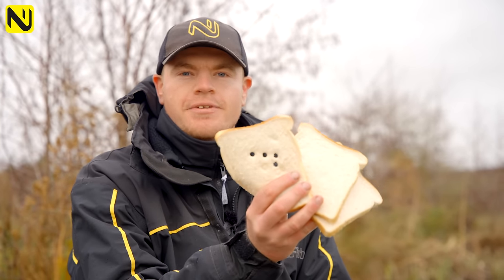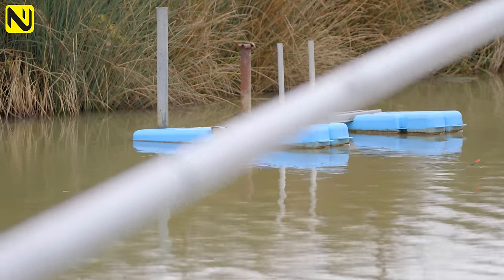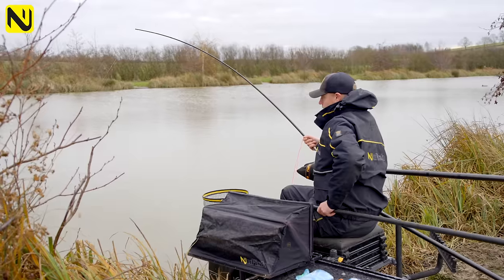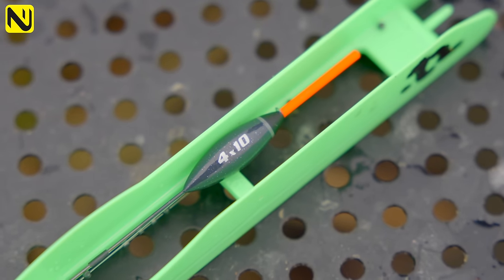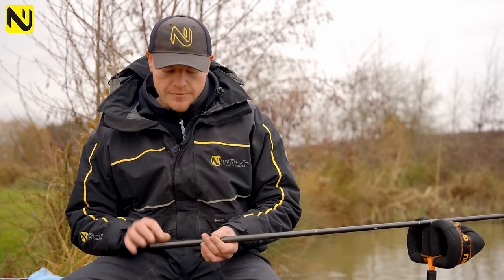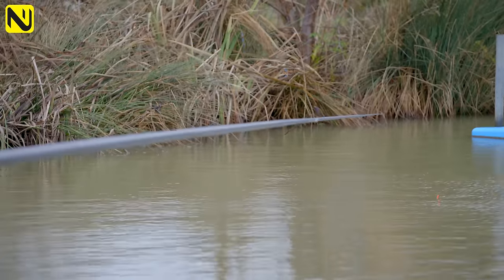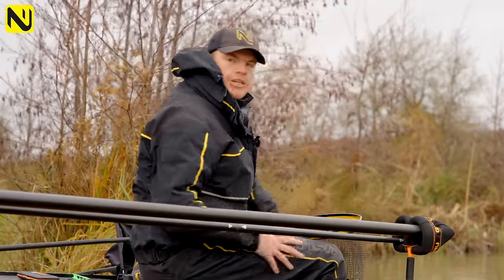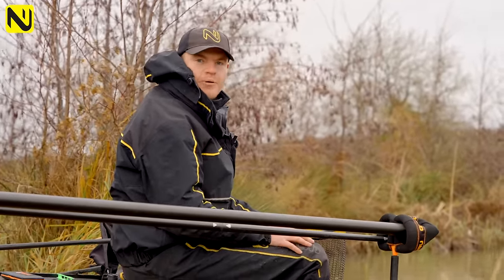Catch Carp With Bread! | Dobbing Bread!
Sam Collett won a winters match with a whopping 169lb this weekend and 80% of that was caught dobbing bread. But what is it about this simple attack that makes it so important on winter commercial fisheries? Let's find out!